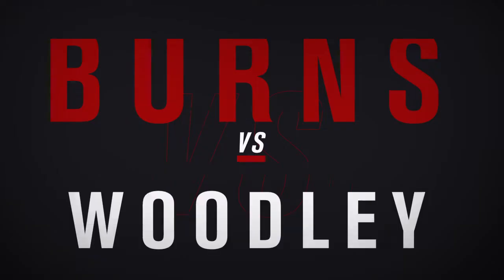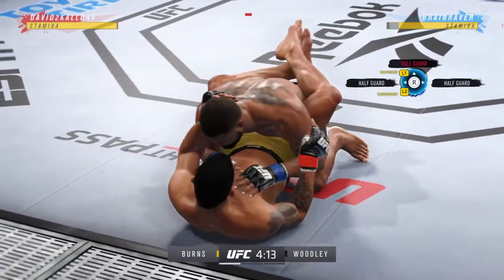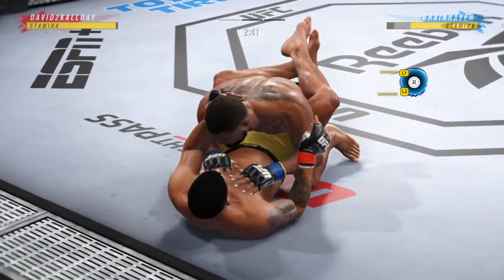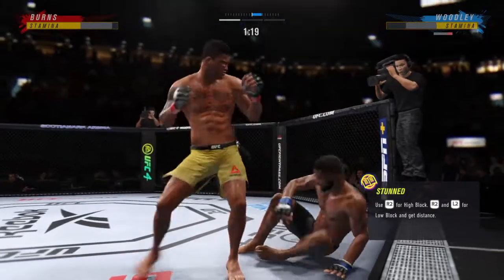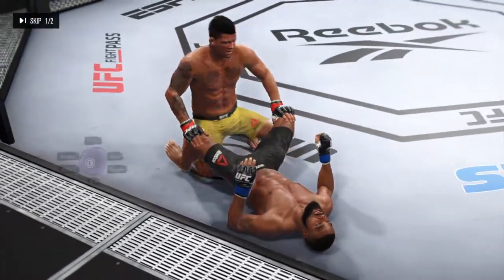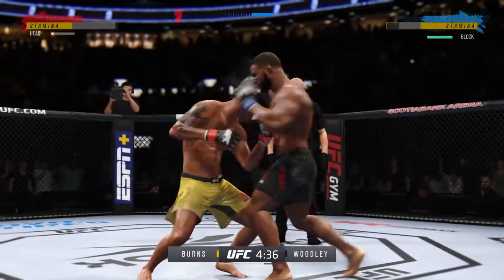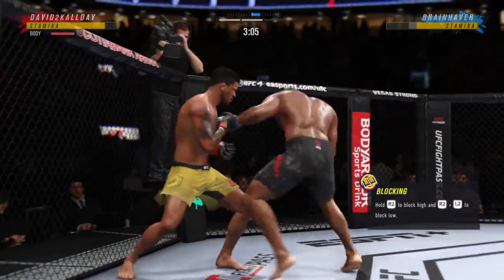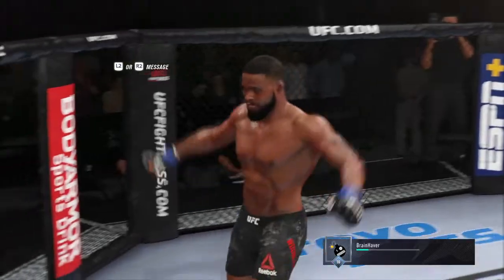Colby Covington vs Gilbert Burns Round 2 Knockout